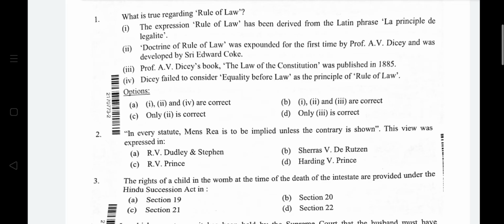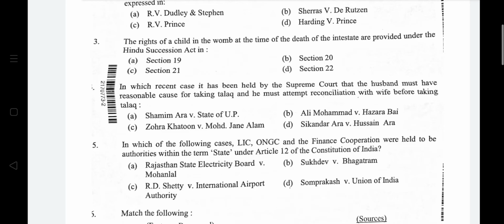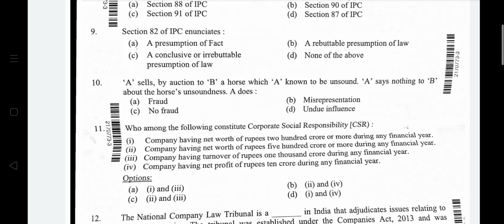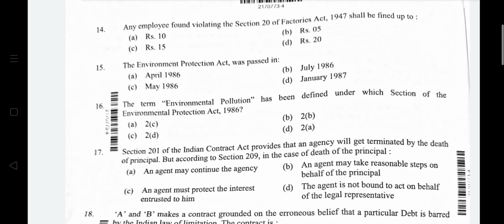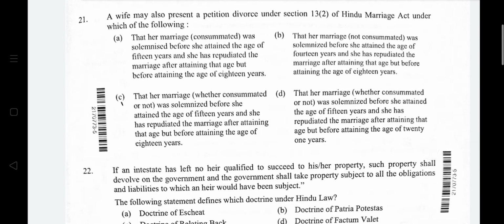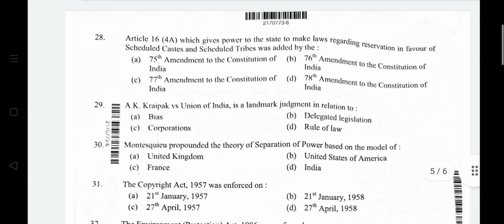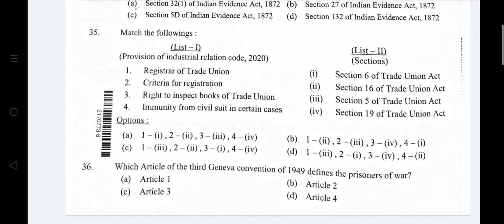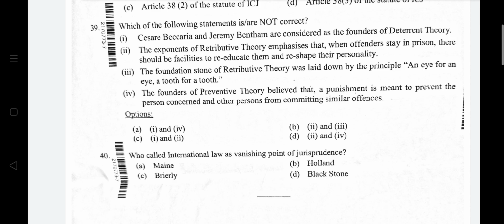AMU Aligarh Muslim University Faculty of Law PhD entrance exam solved question paper 2021 part 2#amu